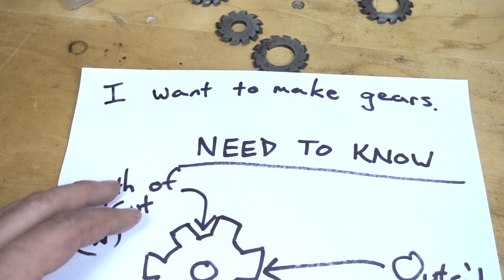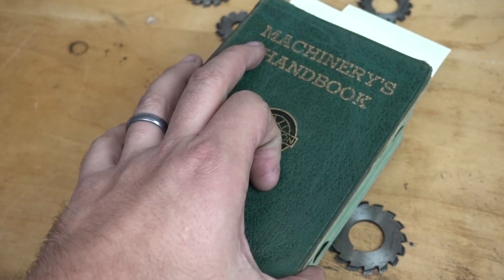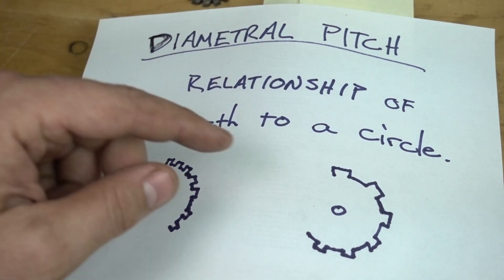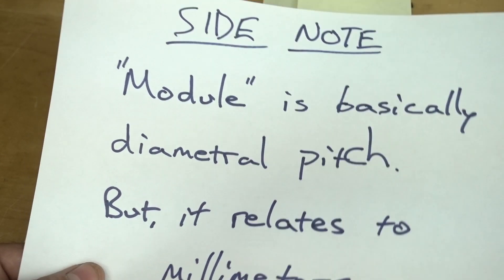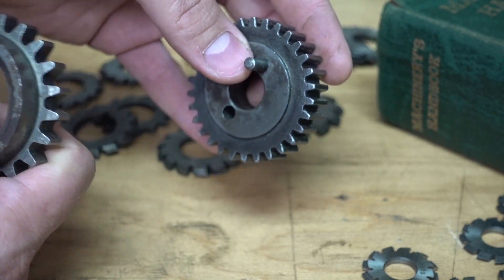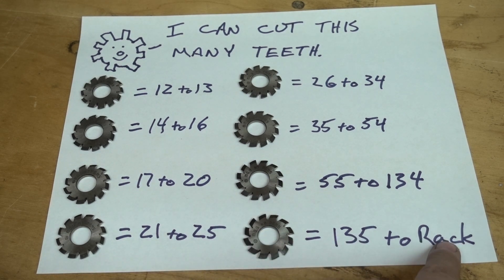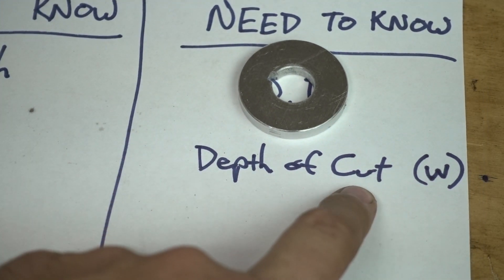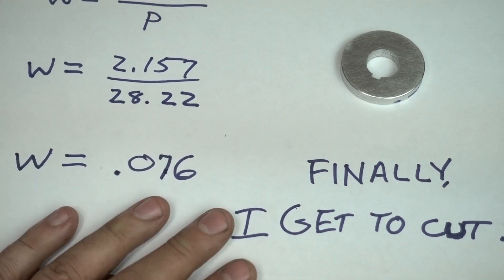Select a cutter for making gears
This is my attempt at explaining how to choose the right cutter for making gears.  I basically cover diametral pitch, module, and how to find the correct depth of cut for making gears.  All of the information can be found in machinery's handbook.